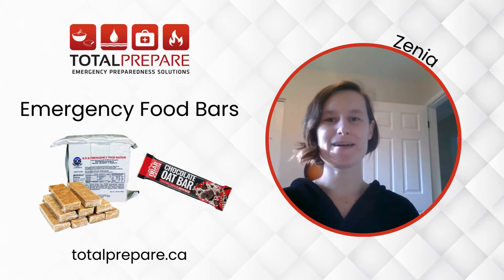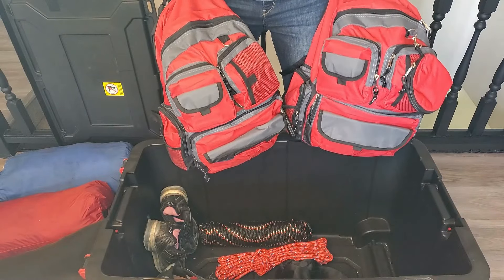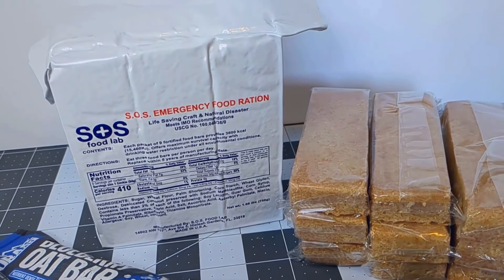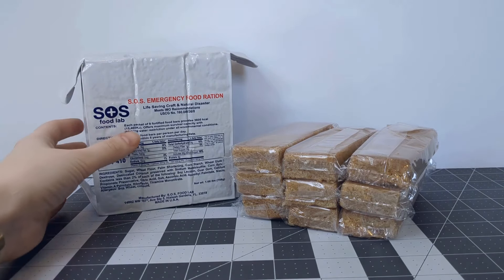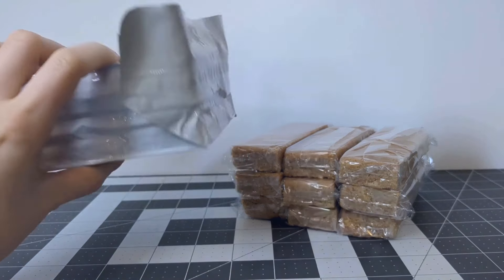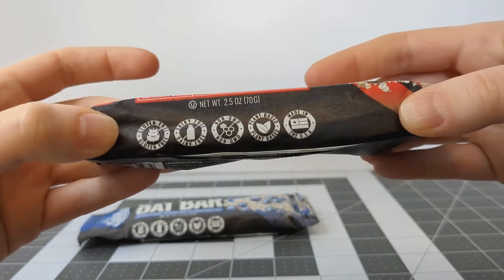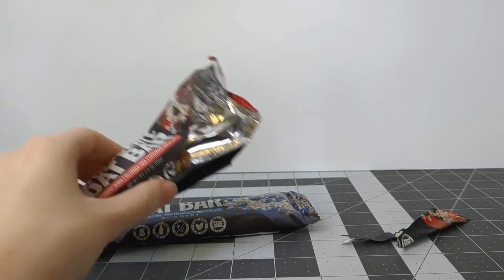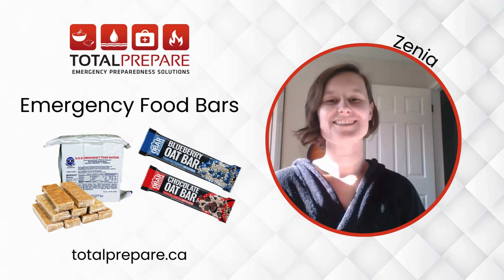All About Emergency Food Bars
Ration bars, calorie bars, emergency bars - these sweet little survival rations go by many names. Join us as we talk about emergency food bars in general, and go into specifics about the brands we carry: SOS 3600 Calorie Bars, and OBARs.